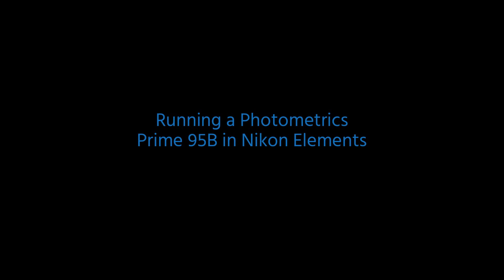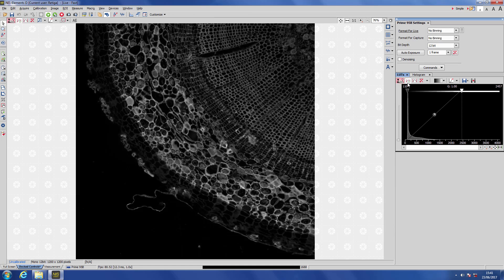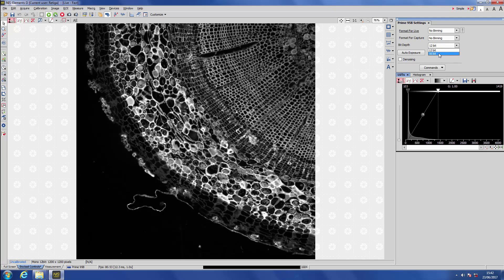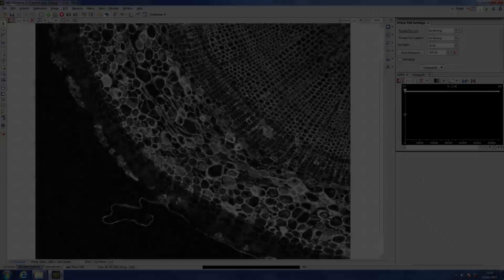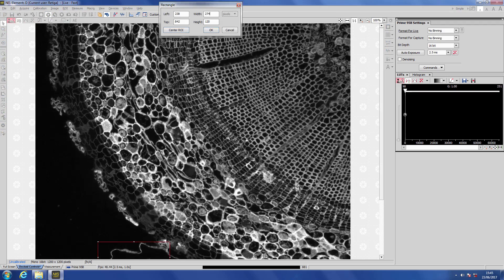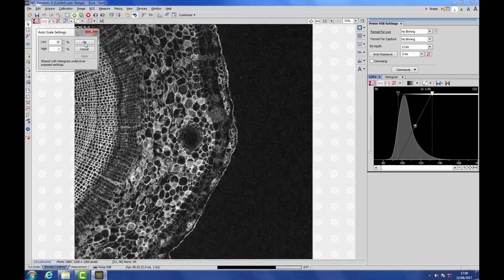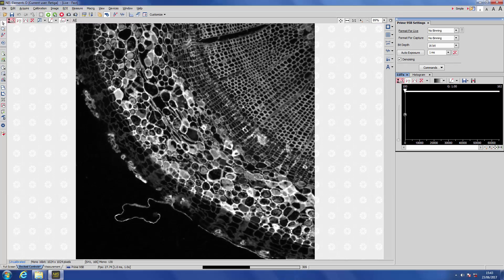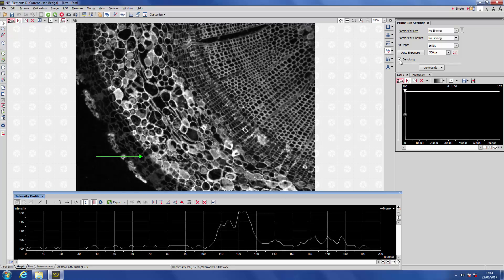Running Prime 95B Camera in NIS-Elements Software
See how to run your Prime 95B Scientific CMOS camera in Nikon's NIS-Elements software. This video provides a quick overview and demonstration on how to maximize your imaging capability.